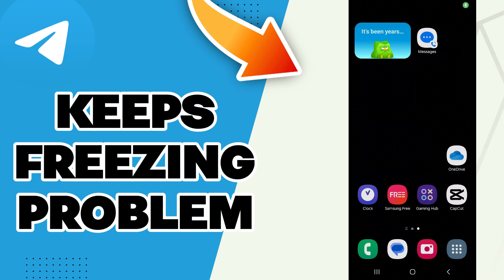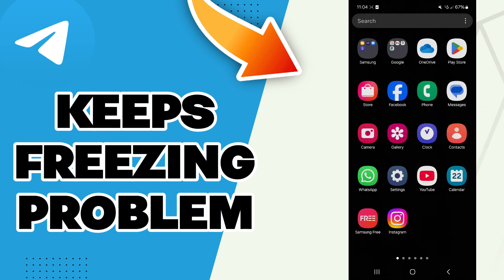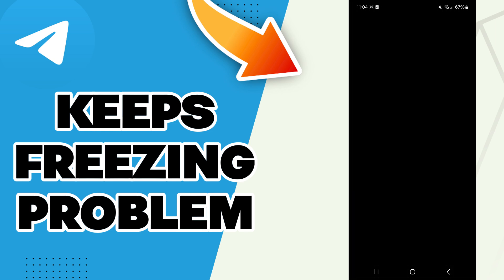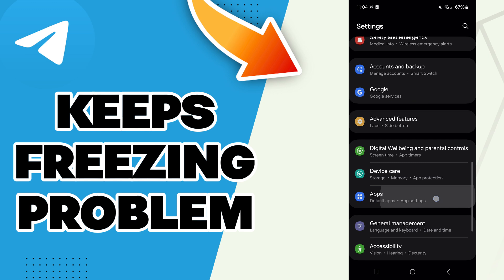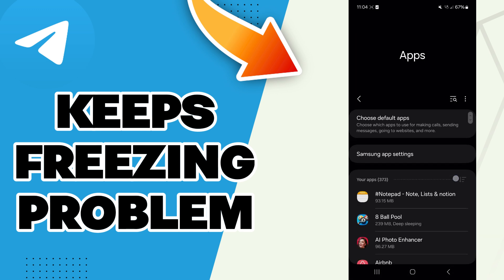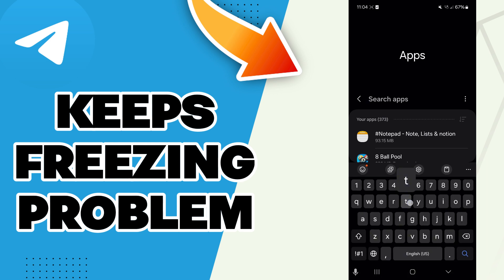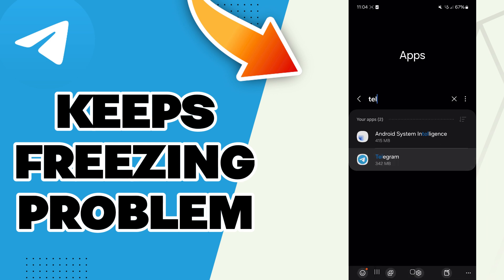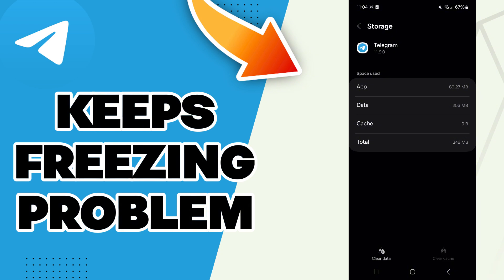How To Fix Telegram Keeps Freezing Problem 2025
in this video we discuss :